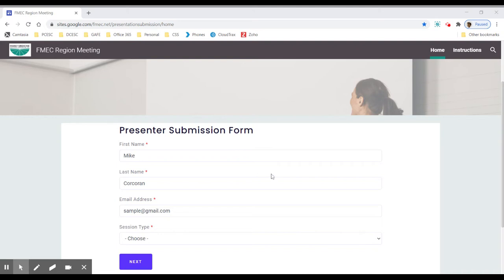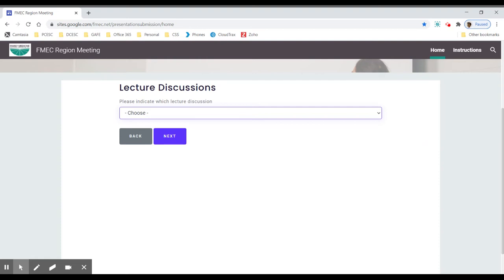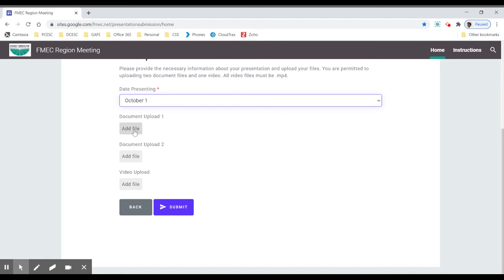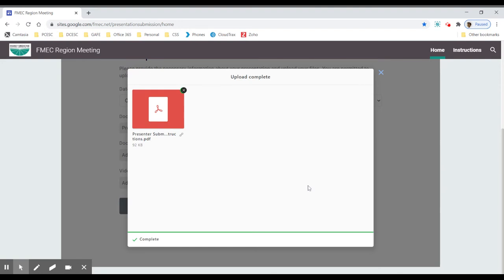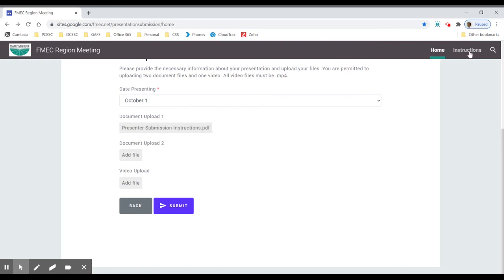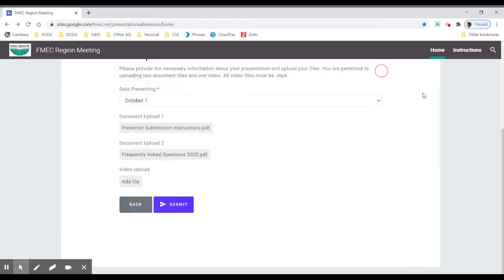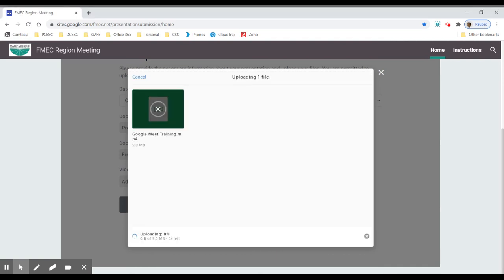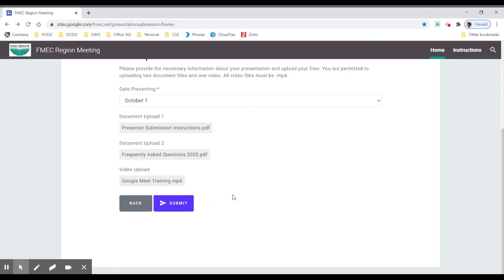Presenter Submission Instructions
This video will show you how to use the FMEC Presenter Submission form.